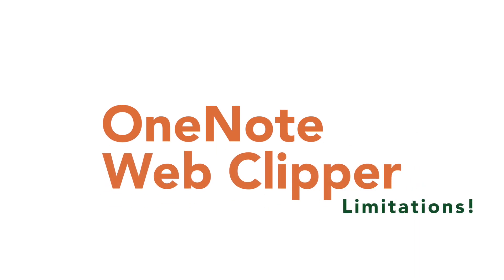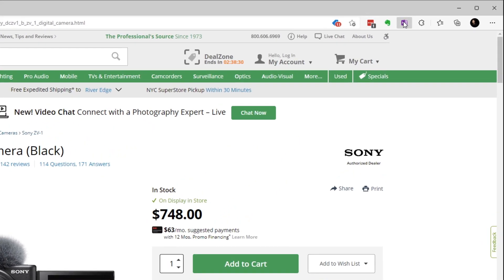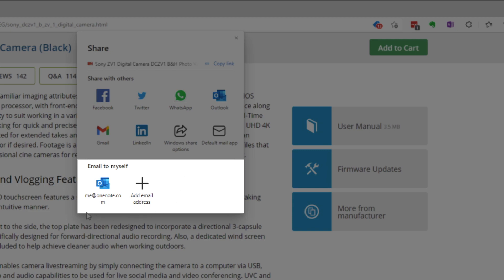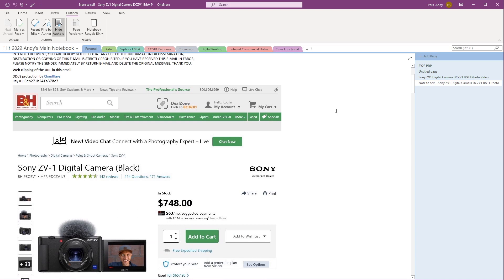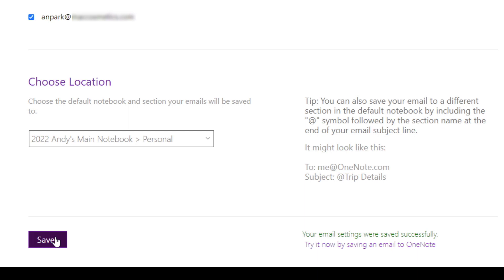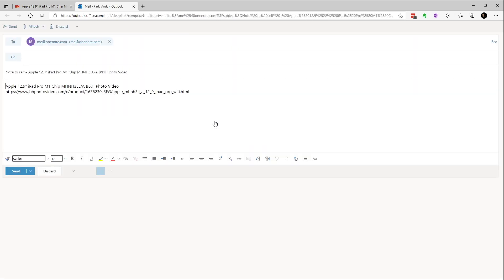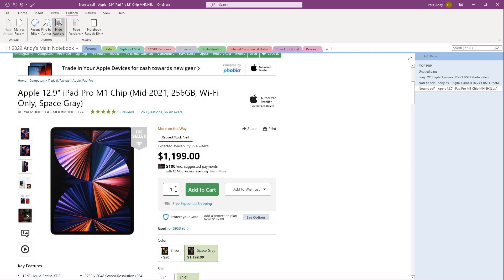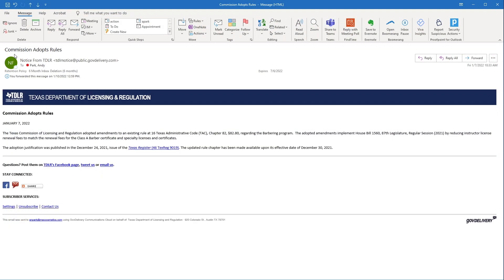Emailing webpages to OneNote better than Web Clipper?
Although the OneNote Web Clipper does the job most of the time, sometimes, emailing web pages to OneNote is better. I'll show you the difference in this video.